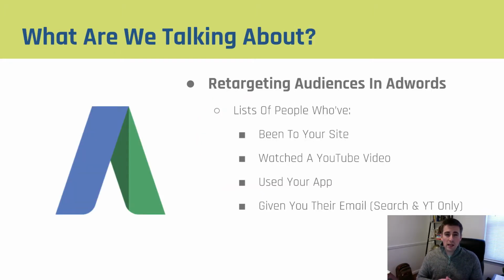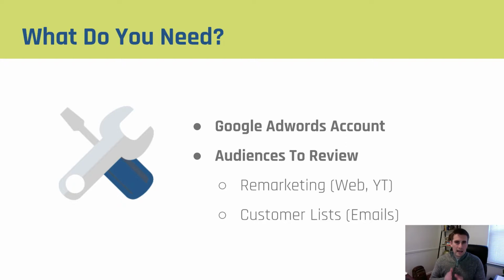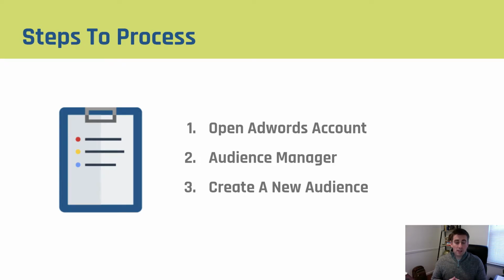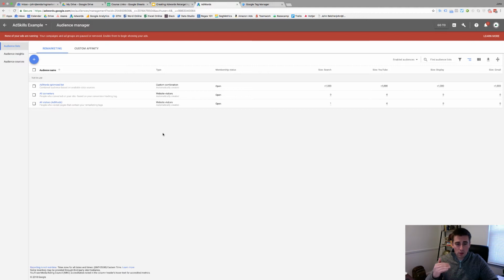AdSkills | Creating Retargeting Audiences In Adwords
Retargeting campaigns are some of the most important and valuable campaigns to a company...but figuring out how to set them up in Google Adwords isn't always easy.

You've got the ability to use tracking pixels, YouTube video consumption, customer lists, and more to build your audiences...and sometimes the choices can be overwhelming.

In this video, AdSkills teacher John Belcher breaks down his process for creating retargeting audiences inside of Google Adwords.